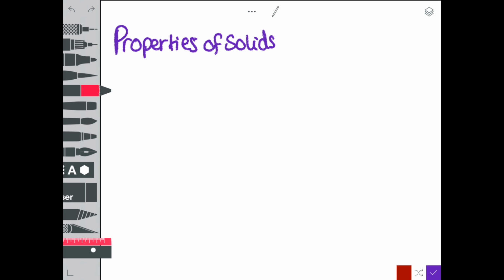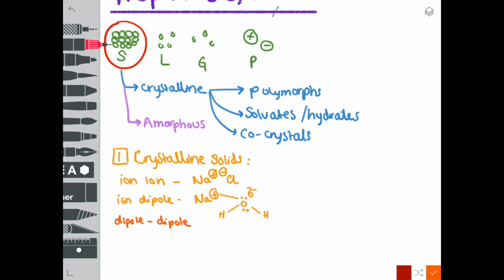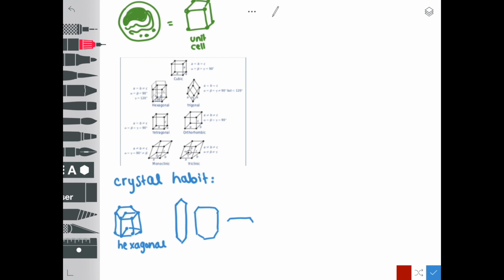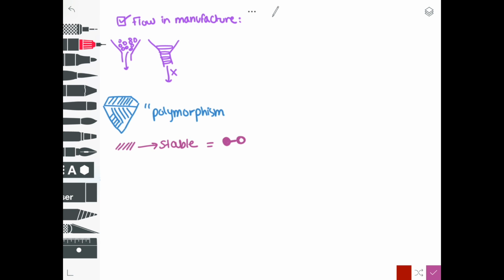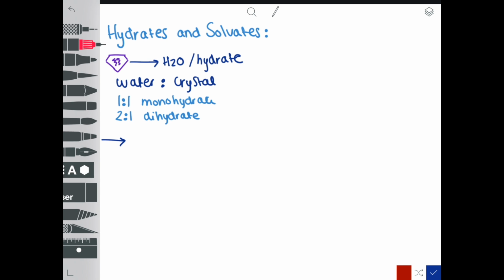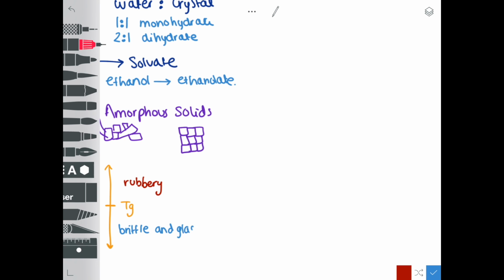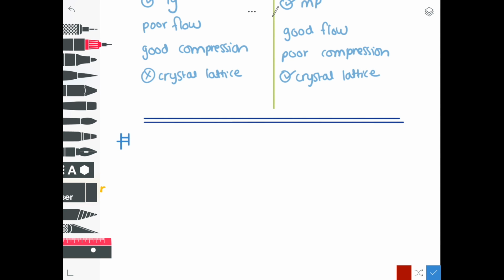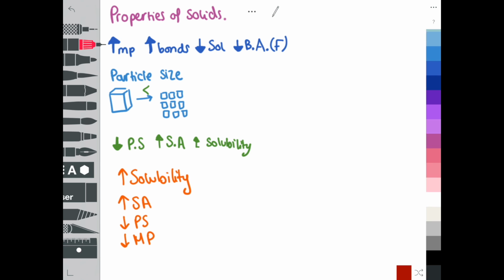Properties of solids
Time stamps:
Unit cells and crystal habits: 1:40
Polymorphism: 2:40
Hydrates and solvates: 4:20
Amorphous solids: 5:00
Crystal formation: 6:34
Summary of properties: 6:50
Image courtesy:
 "Physical Pharmacy". Slideshare.net. N.p., 2017. Web. 8 June 2017.